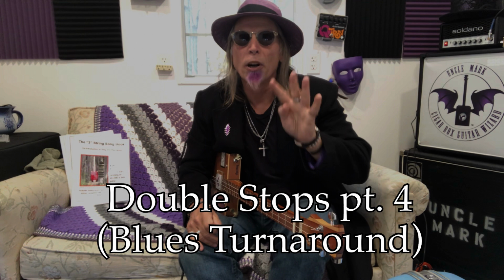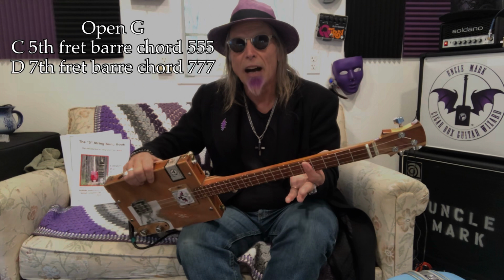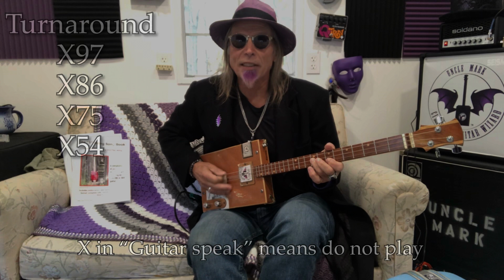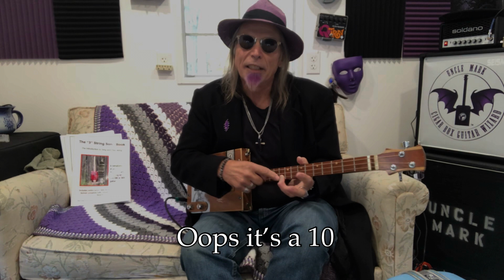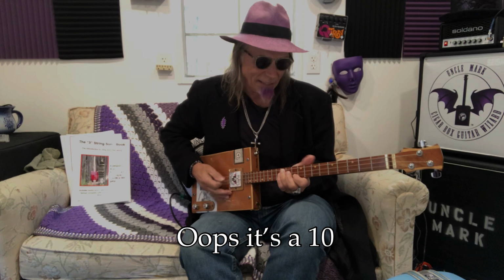Fun with Double Stops Part 4 Beginner Blues Turnaround for 3 String Cigar Box Guitar in Open G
Songbook volume 3 available now.
New "learn to sing and play" CBG songbook by Tess Corps and me "Uncle Mark"

NEW UKULELE WORKSHOP
Try something different and have fun too. Easy to follow self instruction in a format you already know. Learn chords and tips and play your favorite songs.

NEW UNCLE MARK SWAG BAG AVAILABLE
For US: donate $10 and get 2 Stickers, 2 Temporary Tattoos, 2 Guitar Picks and 2 buttons
Globally (CA, EU, GB, AUS etc..)  $12
(((MUST INCLUDE YOUR ADDRESS IN PAYPAL SO I CAN SEE WHERE TO MAIL THEM)))
THANKS FOR SHOWING YOUR SUPPORT
Post and tag on social too (that would be awesome!)

GEAR recommendations and songbook (this is the actual stuff I use live and on the videos):

My rig for this tune:
Rob Wroble "La Voyage" 3 string Cigar Box Guitar tuned GDg with Lace Matchbook pickup
Stringjoy strings 42 34 24
Soldano 30 watt mini head
Seismic Audio Speaker Cab  12" Celestion Vintage 30 60W, 12" Guitar Speaker 8 Ohm